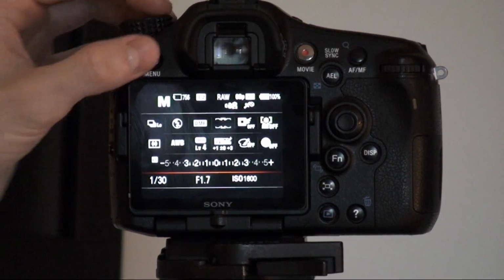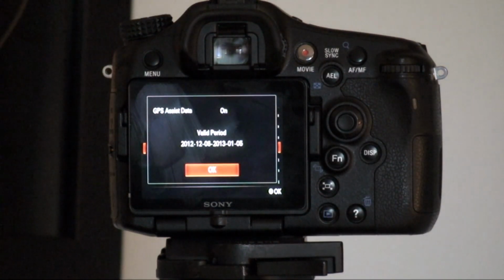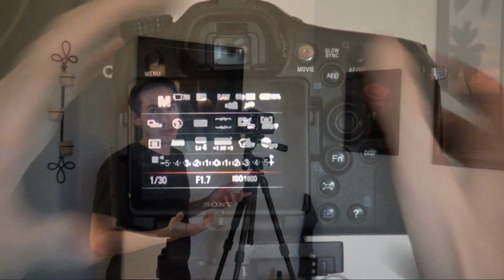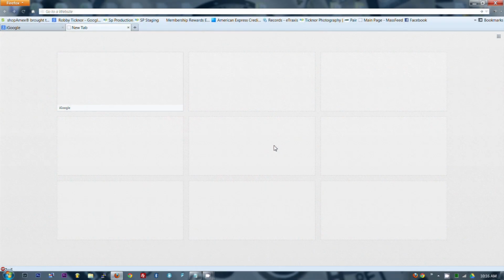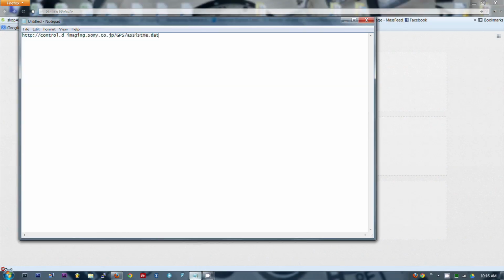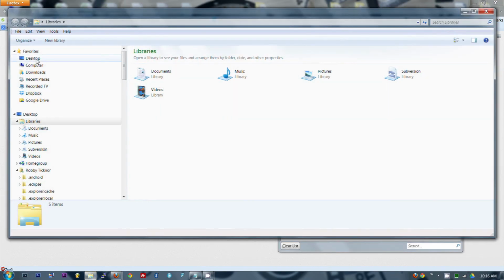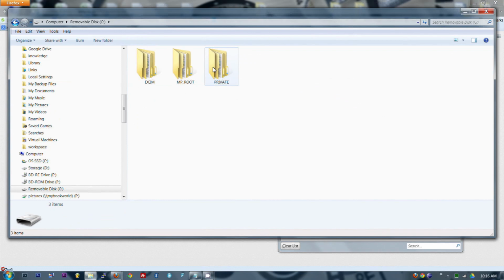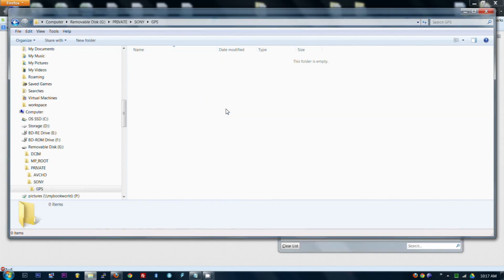GPS Assist data: How to manually update GPS Assist data - a77 a99 - Sony Alpha